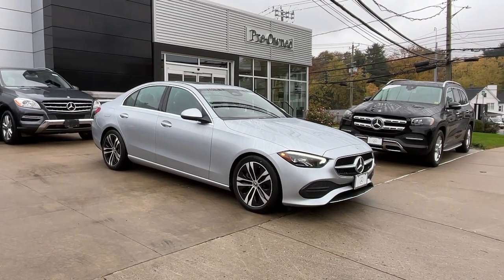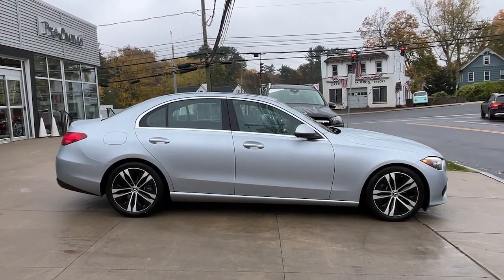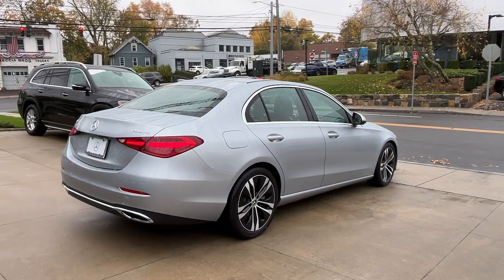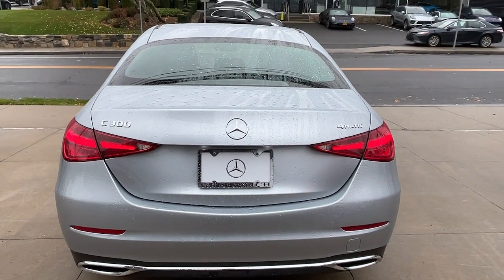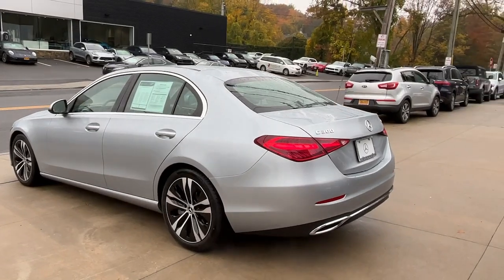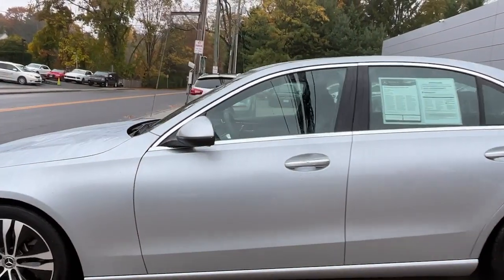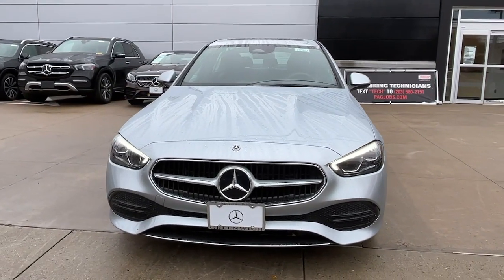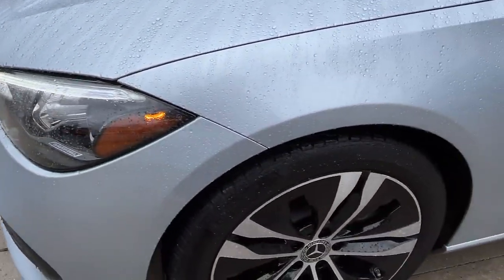2022 Mercedes-Benz C-Class Greenwich, Stamford, Darien, Port Chester, White Plains R038828A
Used 2022 Mercedes-Benz C-Class C 300 available in Greenwich, CT at Mercedes Benz of Greenwich. Servicing the Stamford, Darien, Port Chester, White Plains area.

2022 Mercedes-Benz C-Class C 300 4MATIC MERCEDES BENZ CERTIFIED, 4MATIC.brPriced below KBB Fair Purchase Price! Certified. Mercedes-Benz Certified Pre-Owned Details:brbr  * Limited Warranty: 12 Month/Unlimited Mile beginning after new car warranty expires or from certified purchase datebr  * Warranty Deductible: $0br  * Vehicle Historybr  * Transferable Warrantybr  * Roadside Assistancebr  * Includes Trip Interruption Reimbursement and 7 days/500 miles Exchange Privilegebr  * 165+ Point Inspectionbrbr23/33 City/Highway MPGbrMERCEDES BENZ OF GREENWICH...WHERE THE RELATIONSHIP IS EVERYTHING.